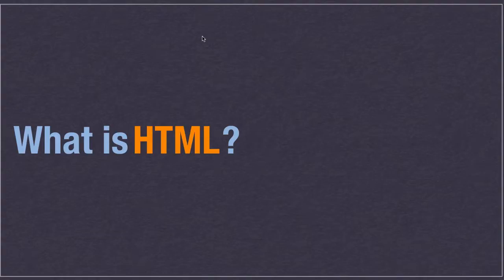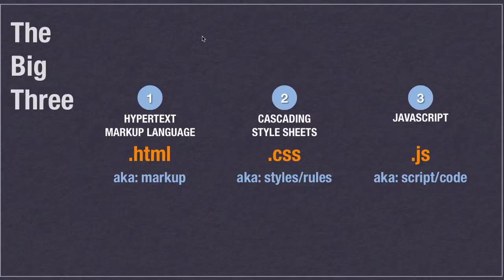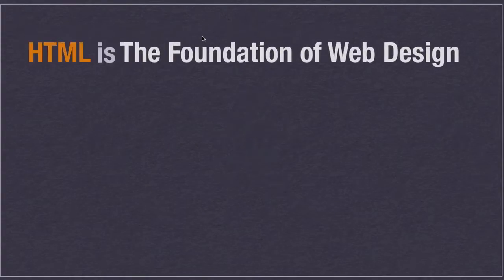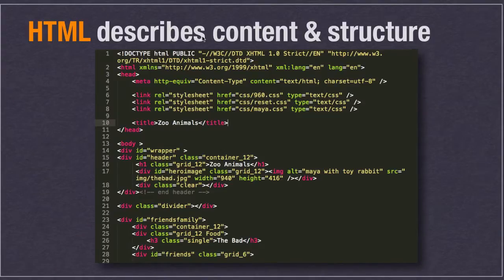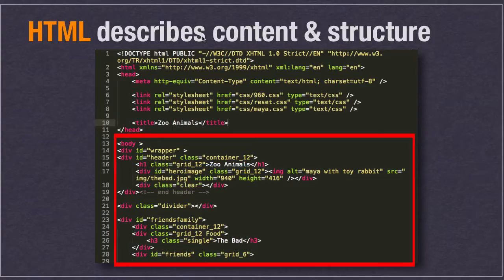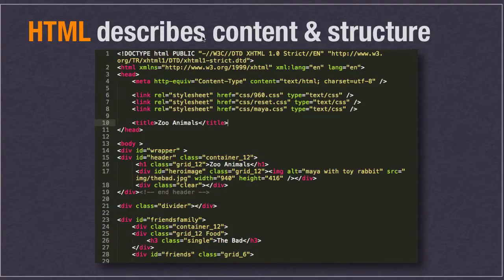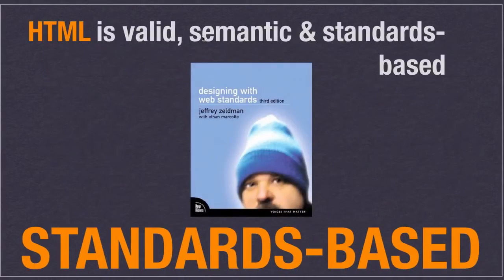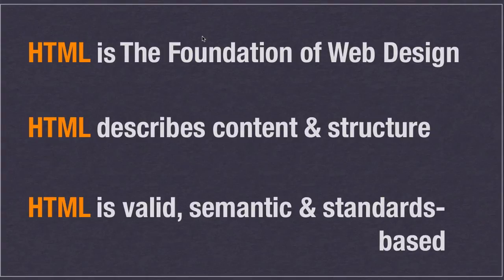HTML Fundamentals Part 1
This is part 1 of what will be a multipart series on the fundamentals of writing high quality HTML. In this video HTML itself is introduced. We don't get to writing any HTML but it's important to make sure that you have an understanding of the concepts before we do. As I finish the other parts in the series I will link to them below.